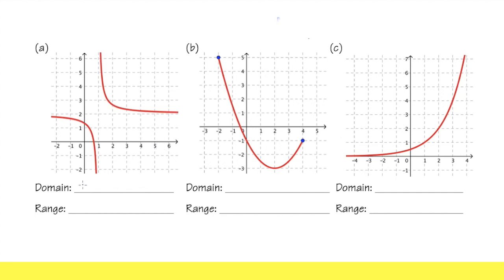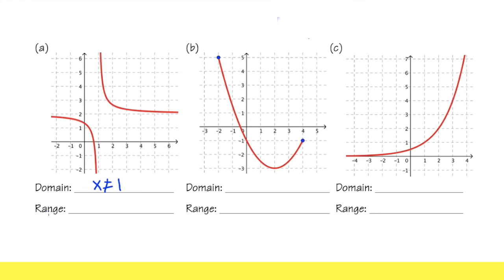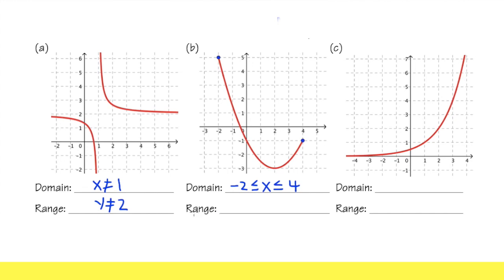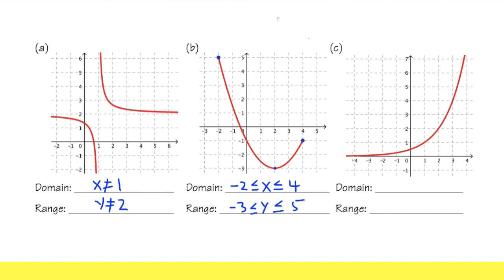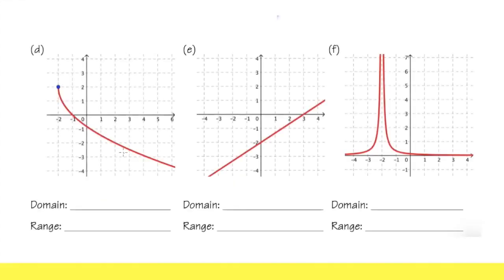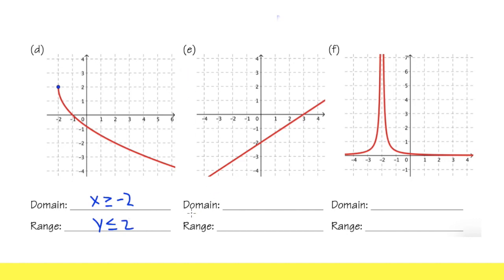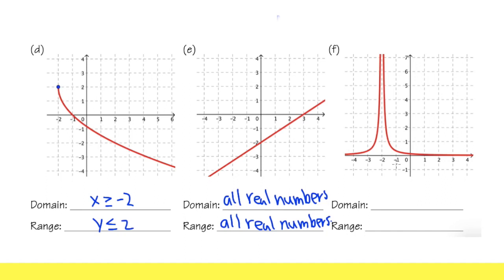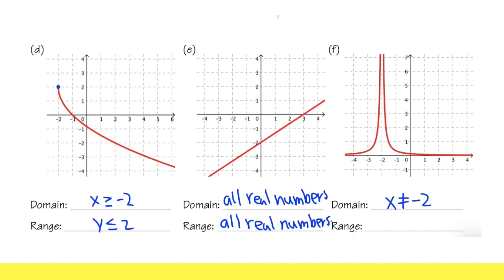Q1, find the domain and range from graphs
We will go over 6 examples of finding the domain and range of the function of its graph.